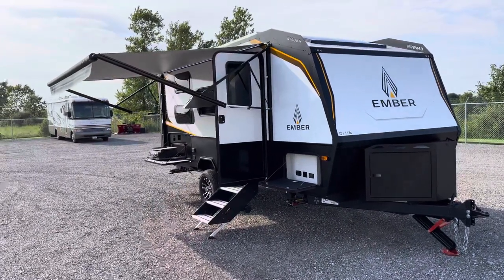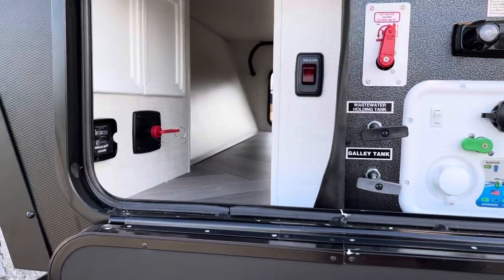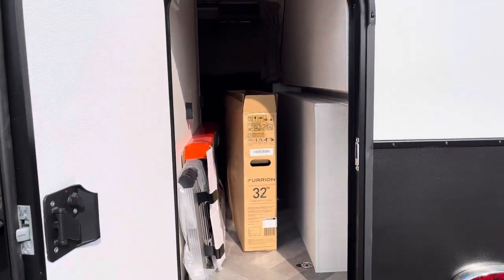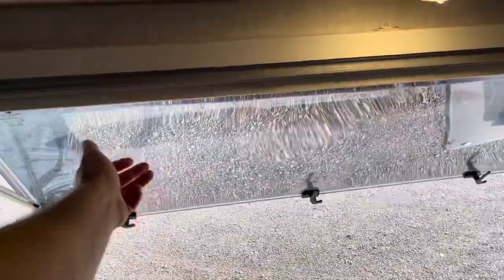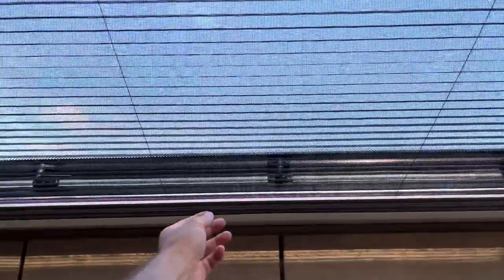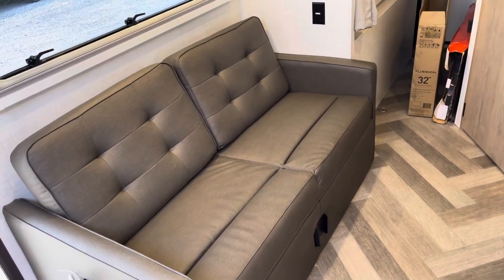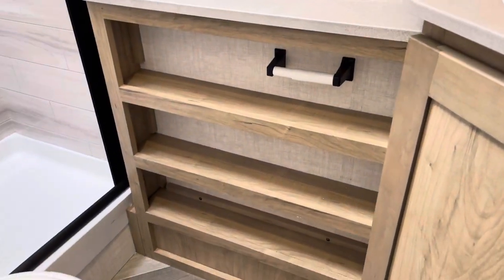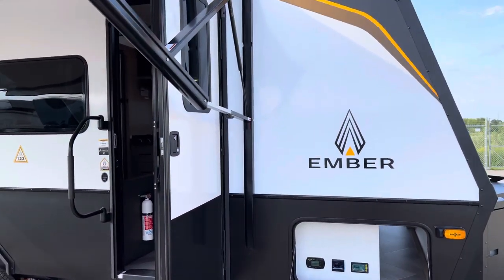Completely Off Grid and Room For The Family! The Ember RV Overland Series 190MDB(With MAX Solar)!!!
This unit was an order out and is happily home with it's new owner! We have a handful of other Overland series in stock at Premier RV, even some with MAX solar!